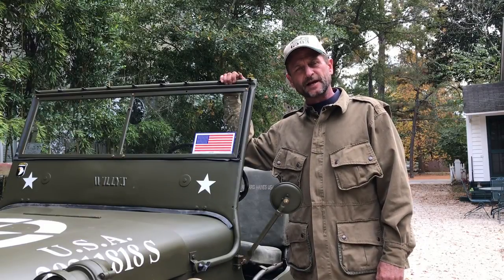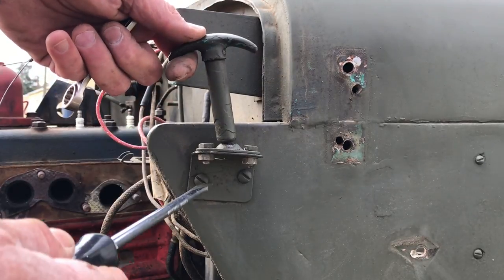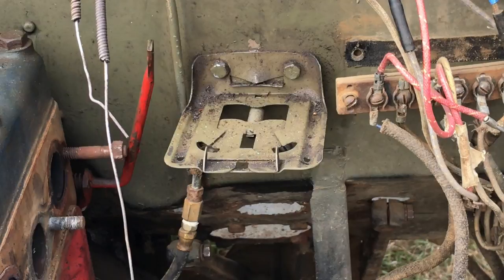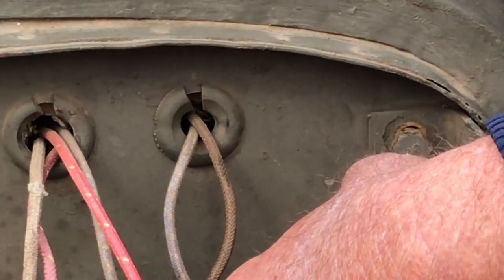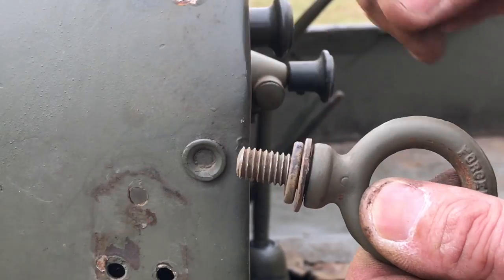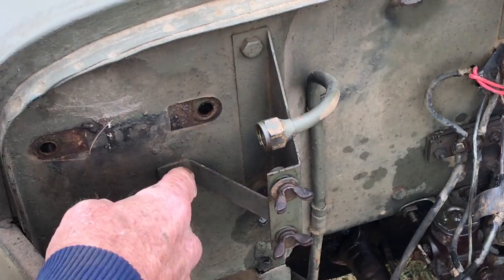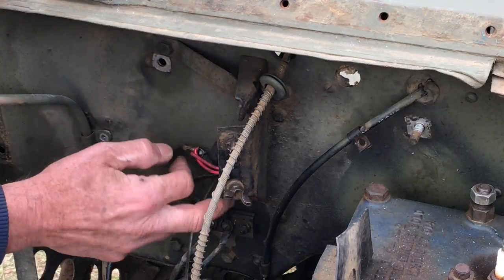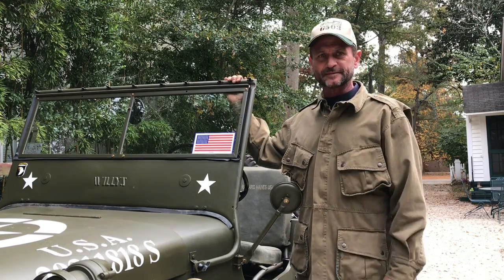Team G503 Removing The Bolt On Accessories From The Engine Compartment On A 1943 Willys MB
Video depicting bolt on accessory removal from the engine compartment on a 1943 Willys MB.